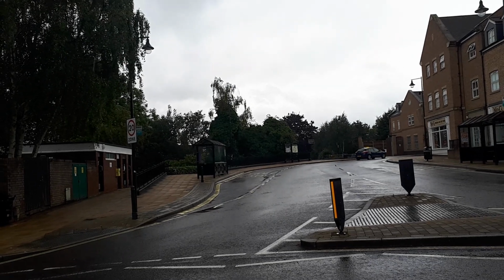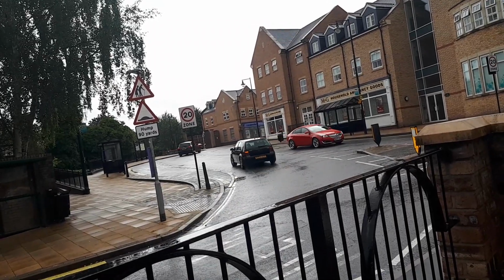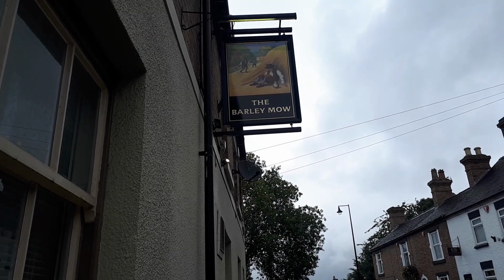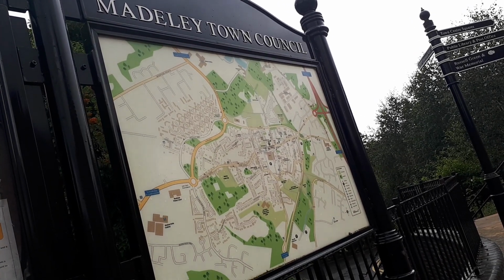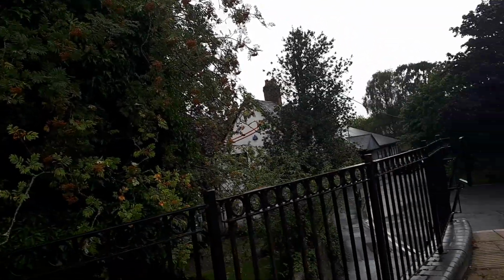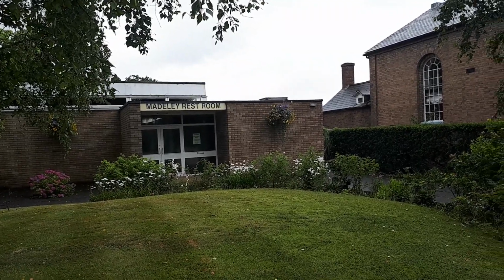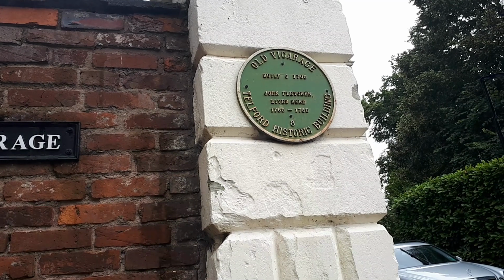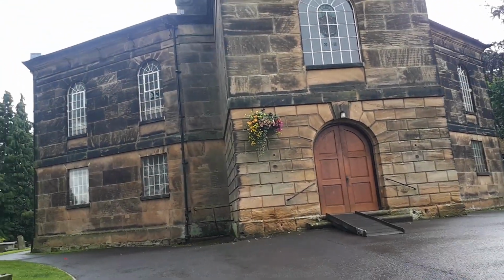Telford: Exploring Madeley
Recorded Saturday 27th July 2019.

Revisiting Madeley and exploring parts not seen in previous videos made about Madeley.